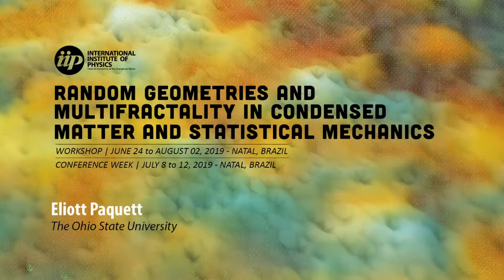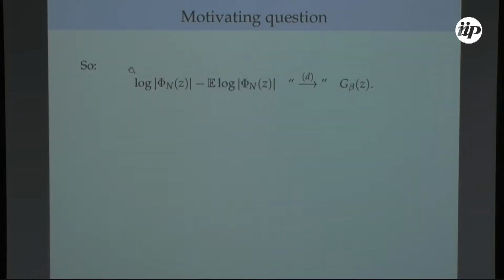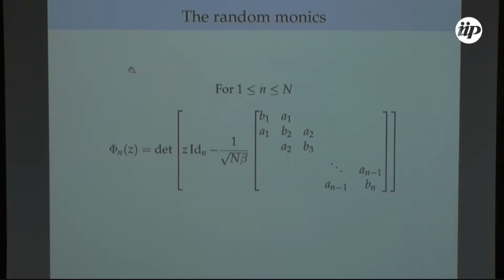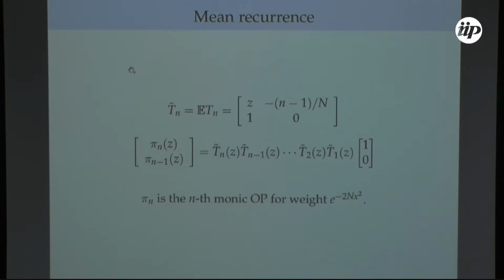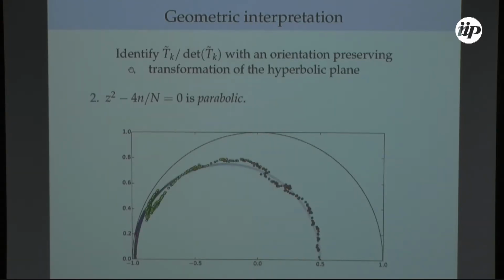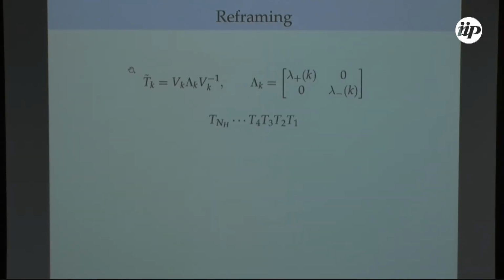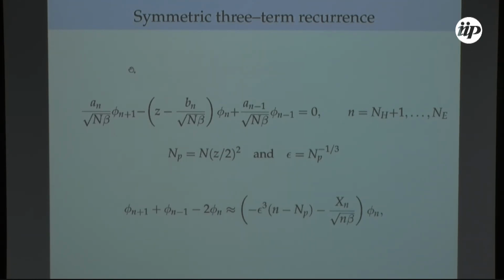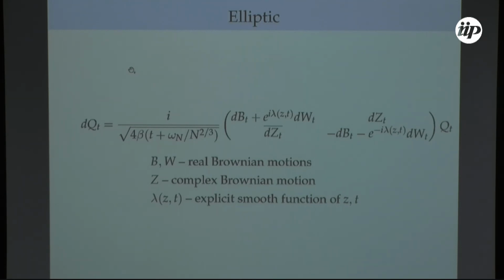The characteristic polynomial of random matrices (...) - Eliott Paquett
Tittle:
The characteristic polynomial of random matrices and the Gaussian multiplicative chaos